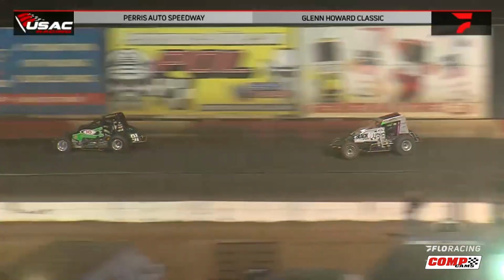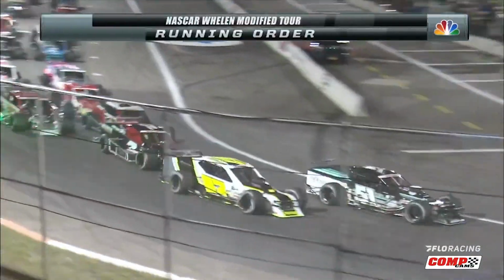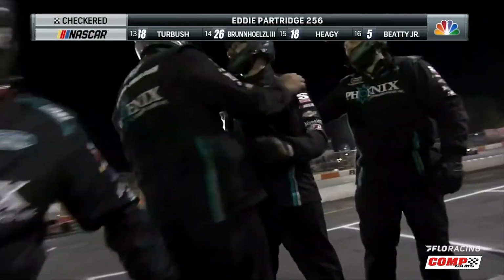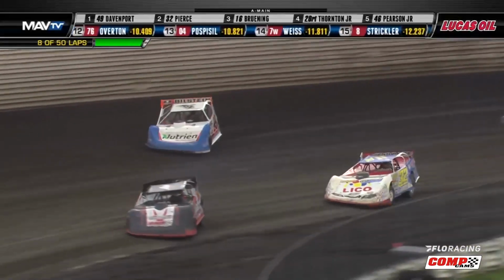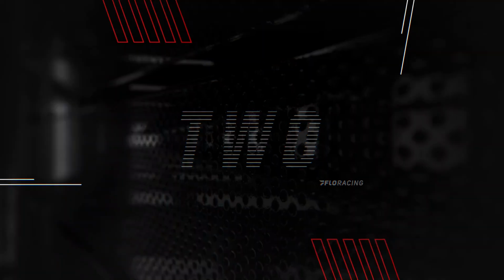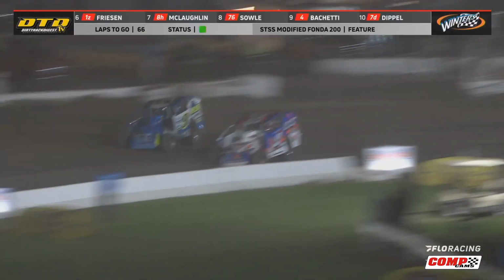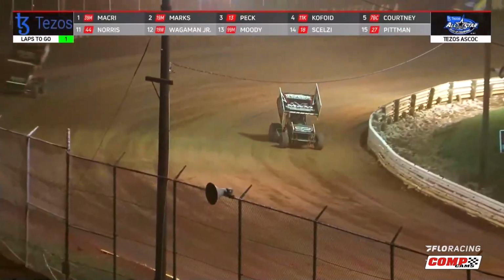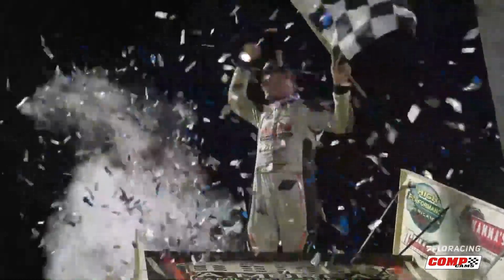Final Lap Pass For The Win At Lincoln | COMP Cams Top 5 Moments #74